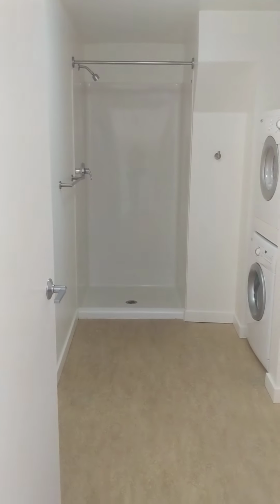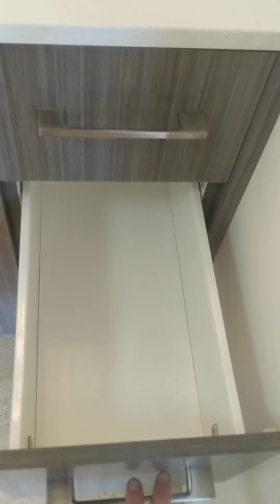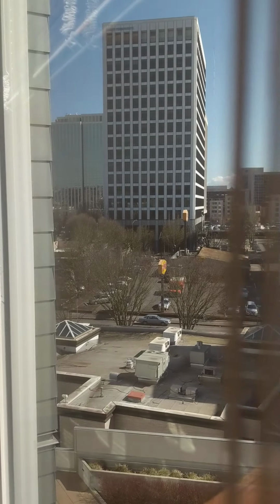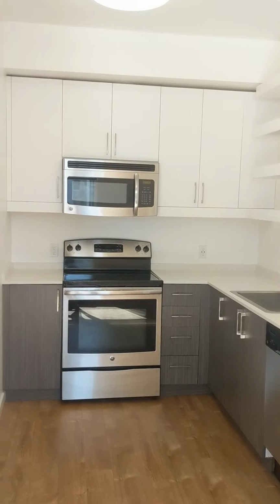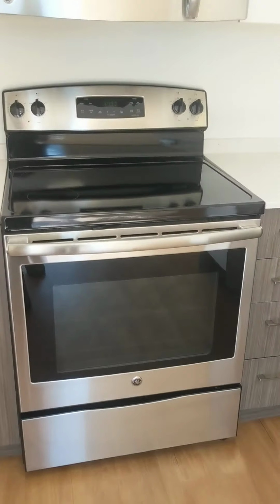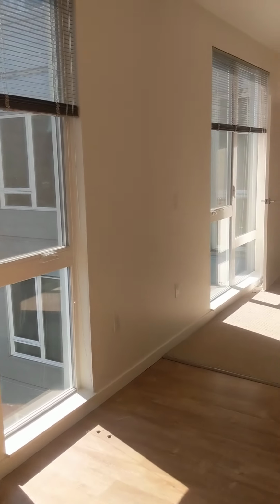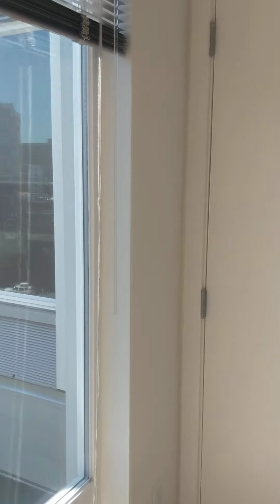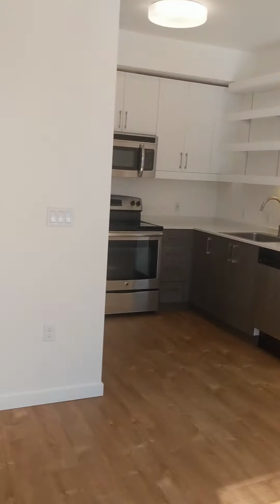F Style, One Bedroom